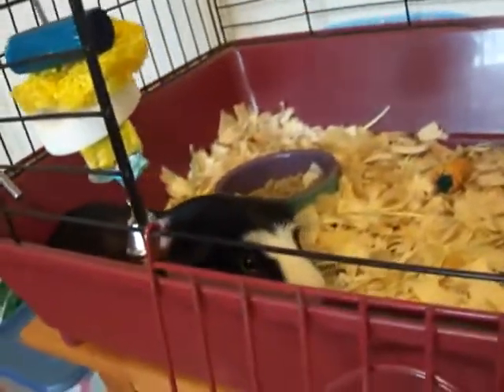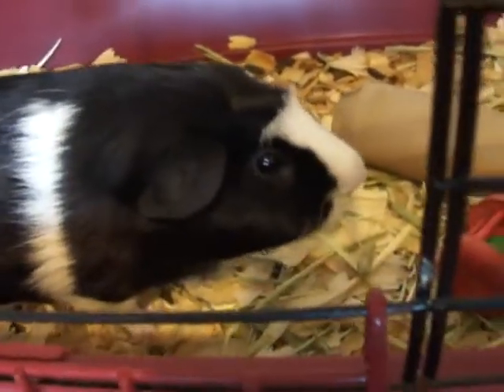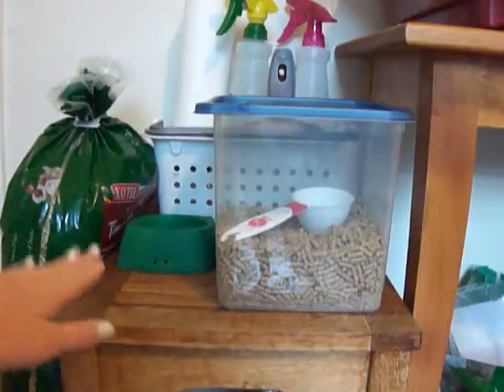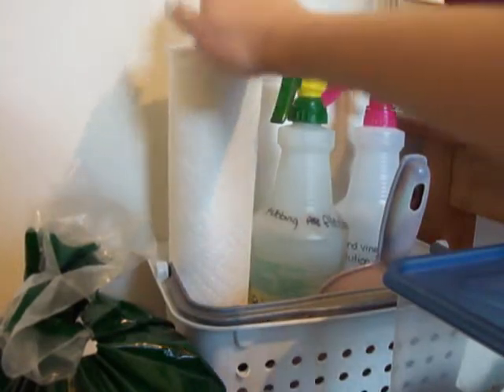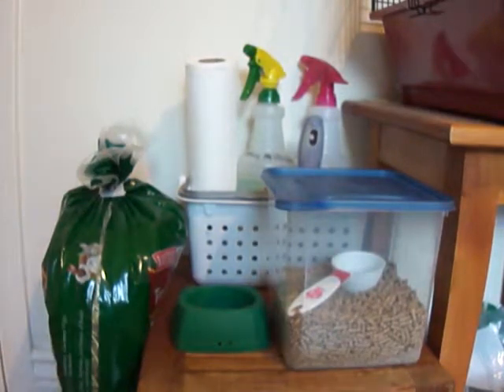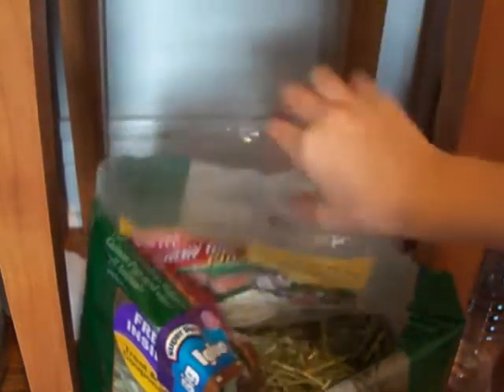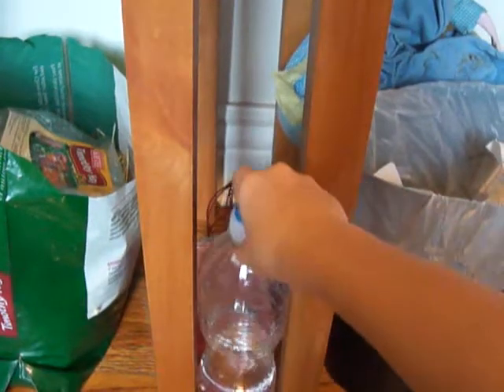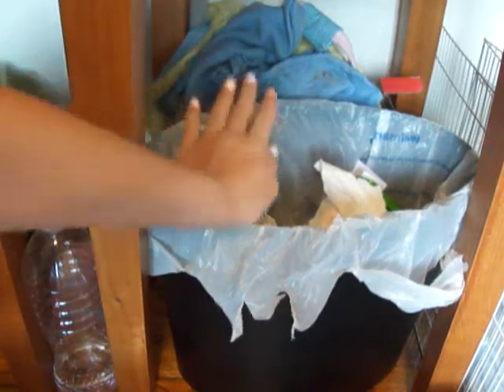Updated Main Guinea Pig Organization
*READ ME IF YOU PLEASE!*
Hey guys! Thanks to whoever reading this description bar!
As you can tell, I made a video today!!! And this time the video is on... My updated guinea pig organization!!! Yeah, it's not exciting and all, but it SO much better!!! It's easier for me to get to things, locate things, etc.
I hope you liked this video! And if you did, please hit the "Thumbs Up" button! It won't cost you a thing! :D
If you have any questions, just leave them in the comment bar down below, or just personal message me and I will get back to you as soon as possible!